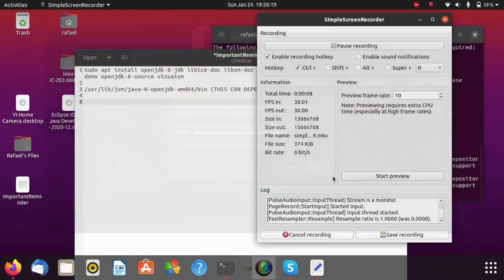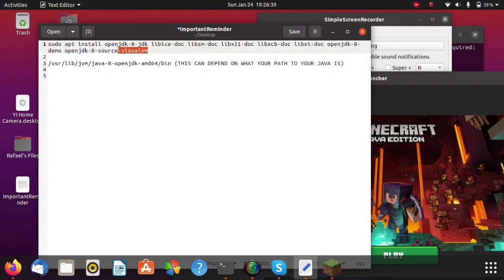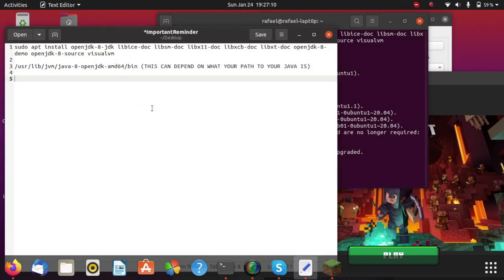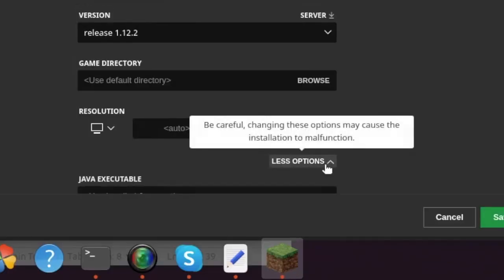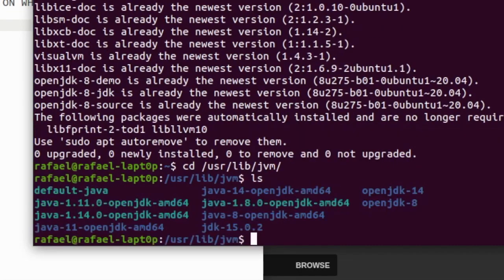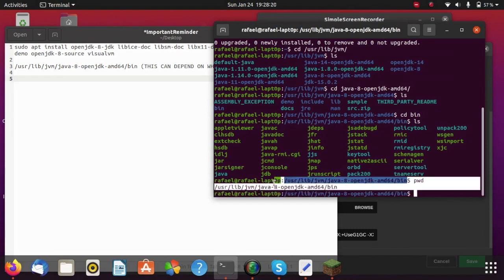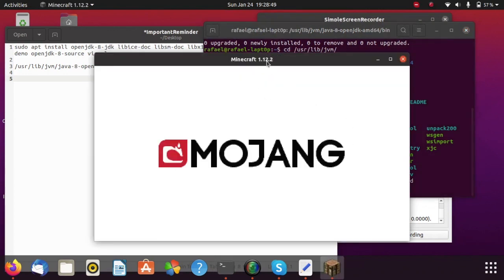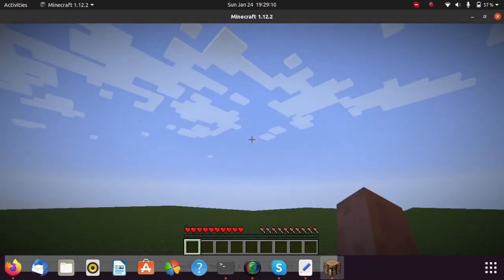LINUX - How To Fix Minecraft crash Exit Code 0 when playing specific versions - NEWEST 2021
In this video, I show you how to fix the Minecraft error where you get an "Exit Code 0" after you try to load older Minecraft versions. Turns out that it's related to different versions of Java, and I show how to fix it! It's not too difficult, thankfully. I am using Ubuntu version 20.04 LTS at the time of recording this video.

COMMANDS:

sudo apt install openjdk-8-jdk libice-doc libsm-doc libx11-doc libxcb-doc libxt-doc openjdk-8-demo openjdk-8-source visualvm

Then CD (change directory) to your new Java installation and use that for the Minecraft version (which I show how to do in the video)

Skype: rafa.v35